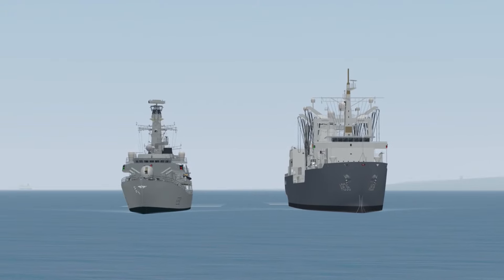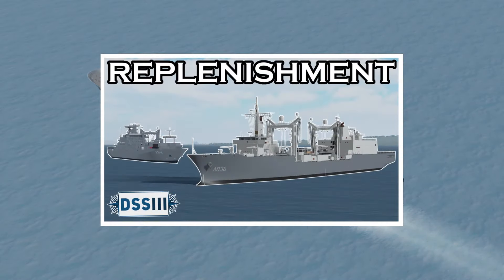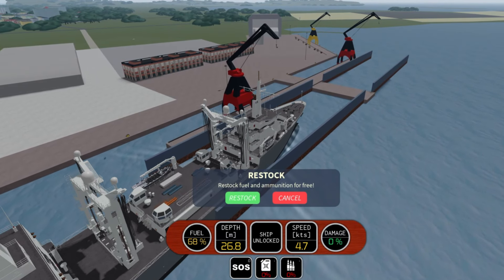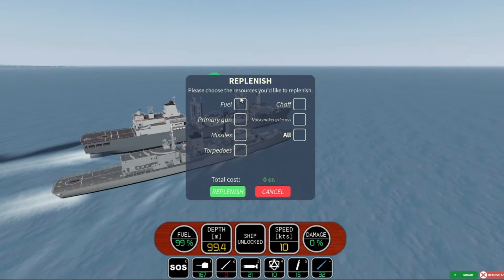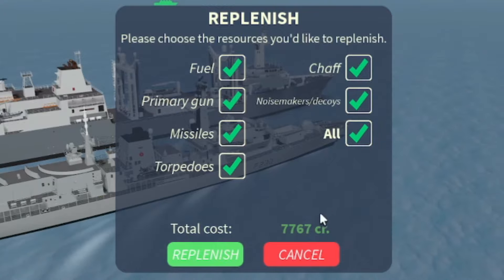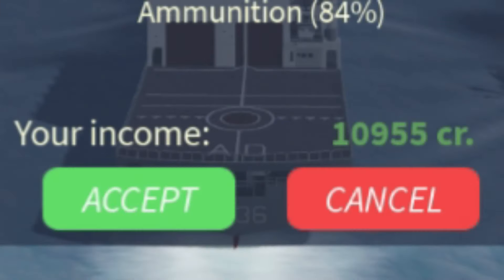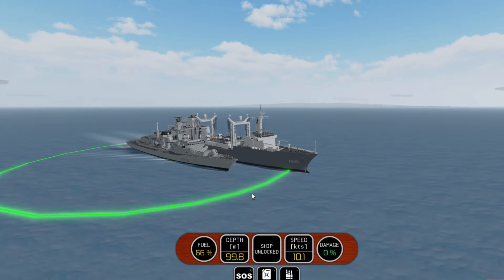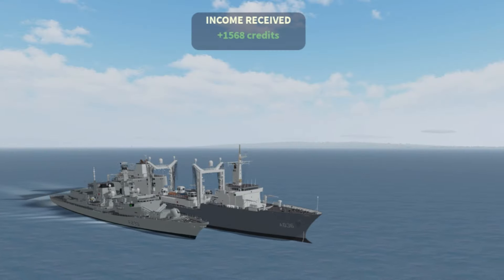Replenishment Guide! | Dynamic Ship Simulator III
In this video, I give a quick tutorial on how to replenish other ships using the new replenishment ships! This feature is absolutely awesome, and is the biggest new feature added in quite some time.